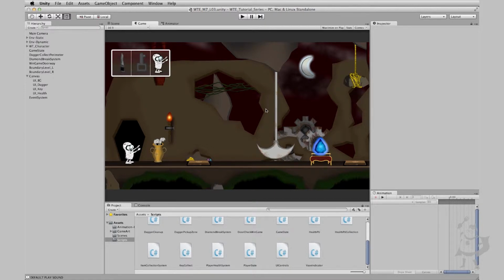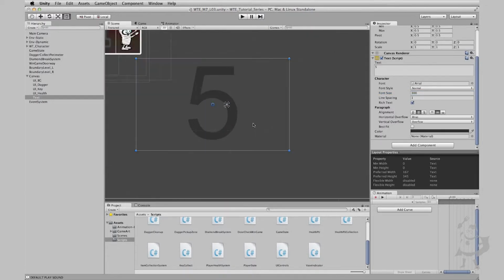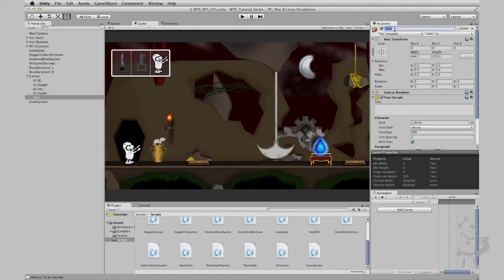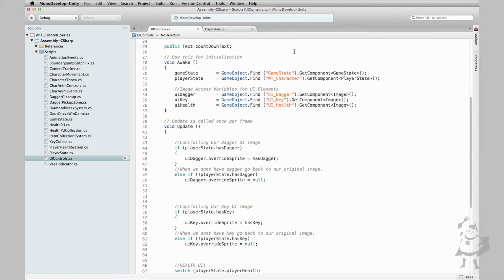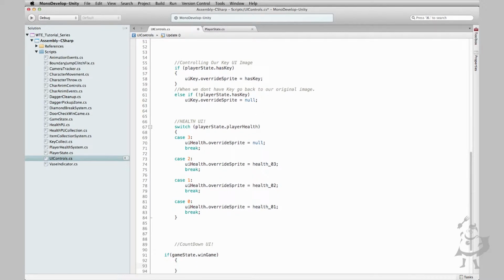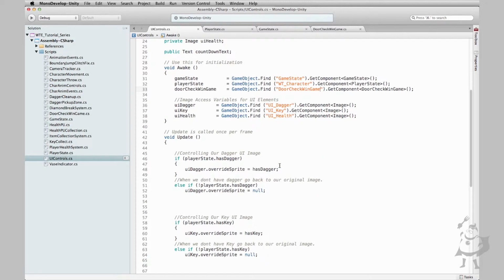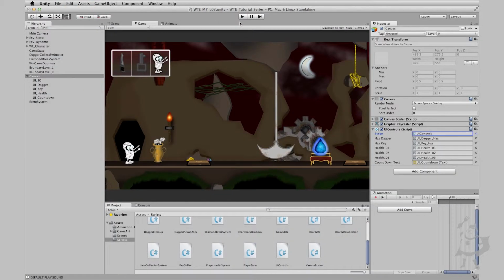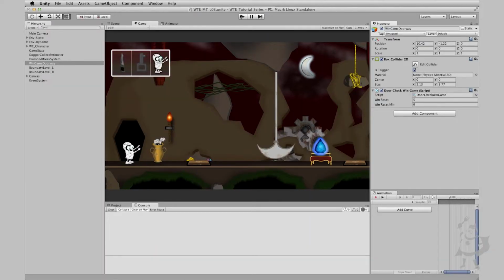WTE 45 - Creating UI Text In Unity